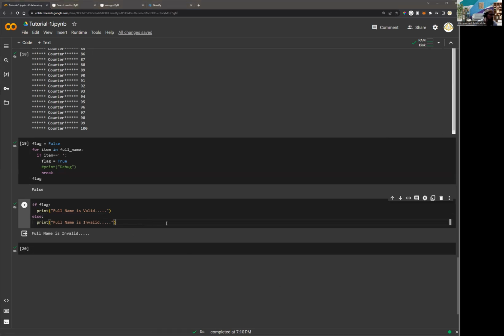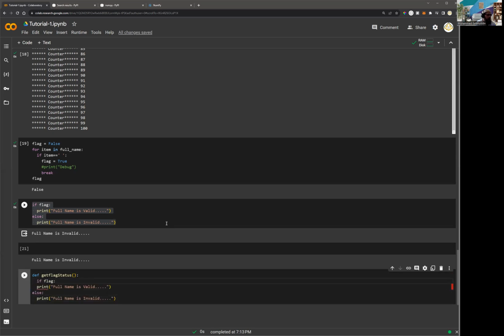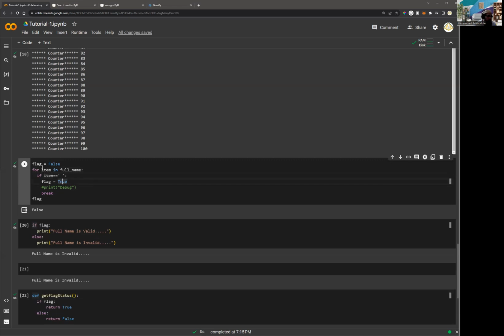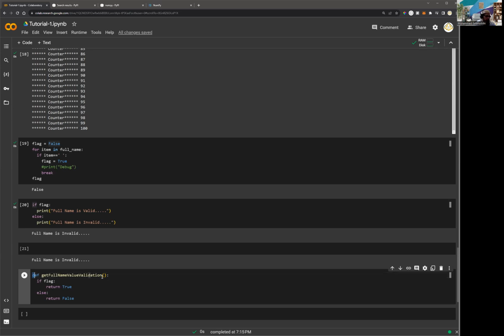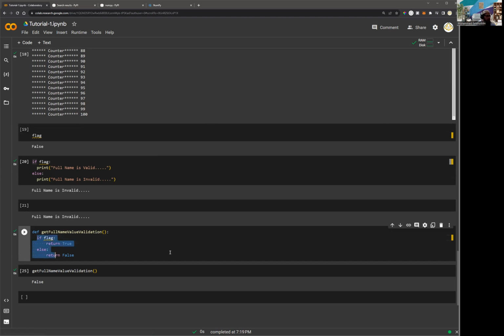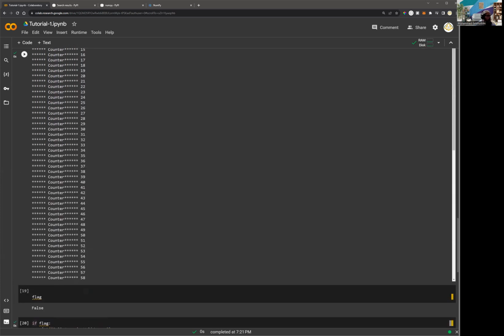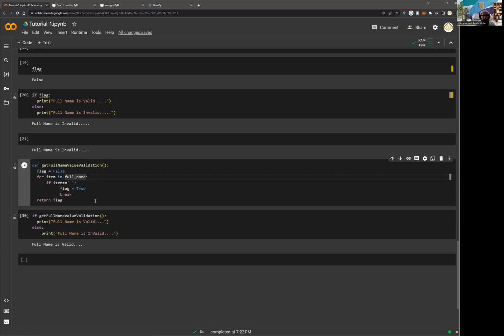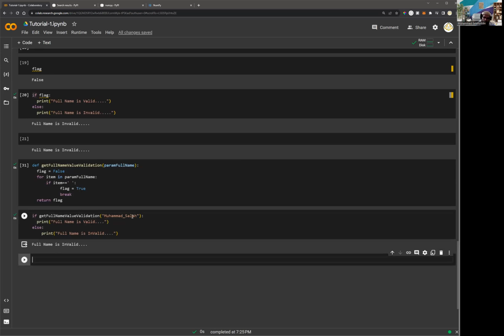Mastering Python Functionality: A Comprehensive Video to Writing Efficient and Modular Functions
Using functions in Python offers several advantages, contributing to code organization, reusability, and maintainability.

Functions play a pivotal role in Python programming, offering a multitude of advantages that enhance the efficiency and readability of code. One of the primary benefits is code organization. By encapsulating specific tasks within functions, developers can modularize their code, breaking down complex logic into smaller, more manageable units. This modular approach not only simplifies the understanding of code but also facilitates collaboration among team members, as functions act as self-contained entities with well-defined purposes.

Reusability is another significant advantage of using functions. Once a function is defined, it can be called multiple times with different inputs, promoting a "write once, use many times" paradigm. This not only reduces redundancy but also promotes consistency across the codebase. Additionally, functions enable developers to isolate changes or updates to specific functionalities without affecting the entire code, making maintenance and debugging more straightforward.

Functions also contribute to the readability of code. By giving meaningful names to functions, developers can convey the purpose and functionality of each block of code, improving the overall documentation of the program. This not only aids in understanding the code for the original developer but also for others who may collaborate on or inherit the codebase.

Furthermore, functions support the concept of abstraction, allowing developers to focus on high-level functionality without worrying about the internal implementation details. This abstraction makes code more intuitive and less error-prone.

In conclusion, the advantages of using functions in Python extend beyond mere code structuring. They promote modularity, reusability, and readability, essential principles in building robust and maintainable software applications. Embracing a functional programming approach in Python empowers developers to write more efficient, scalable, and comprehensible code.